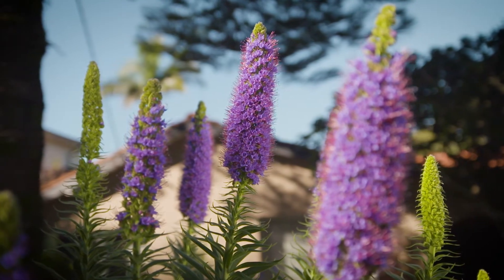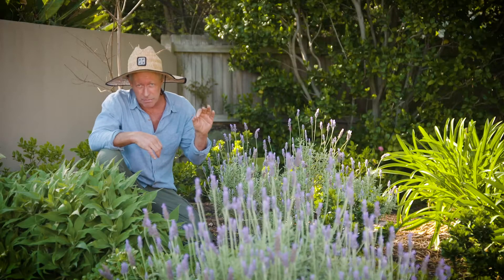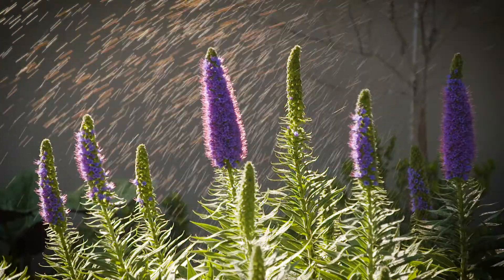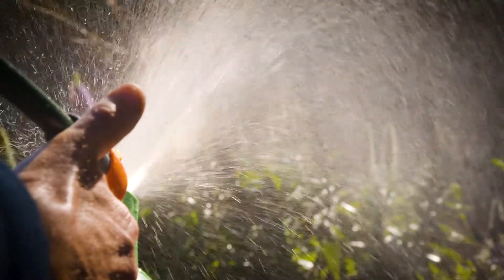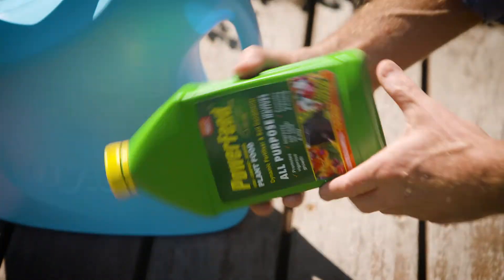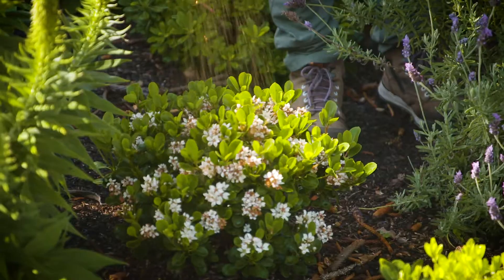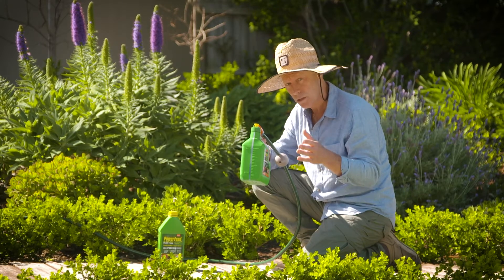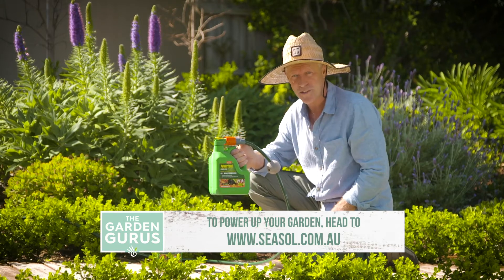The Garden Gurus - Bright and Beautiful Gardens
Spring is the perfect time to feed your garden and ensure that your plants have everything they need to survive the summer.